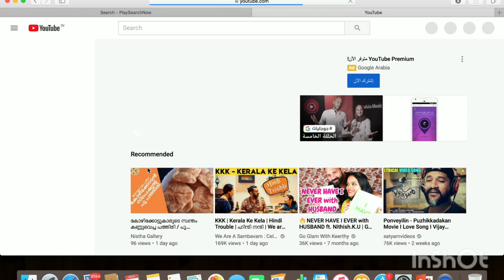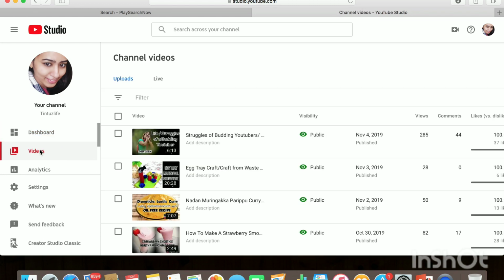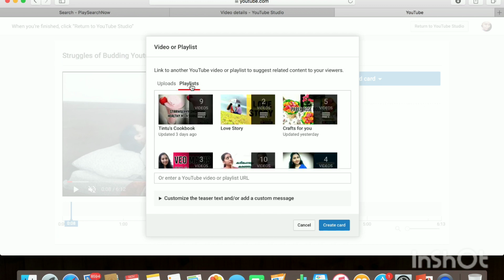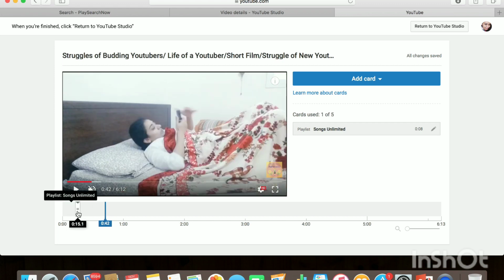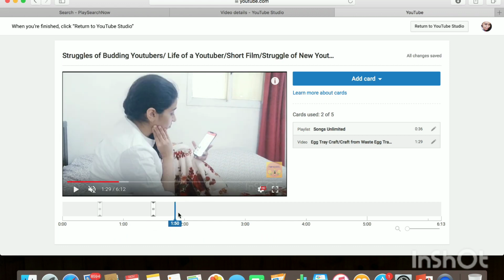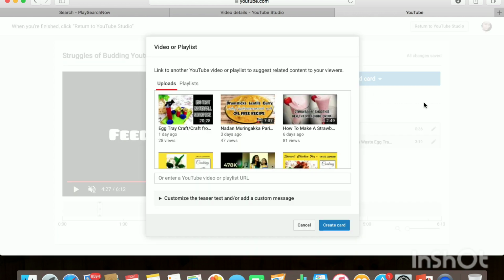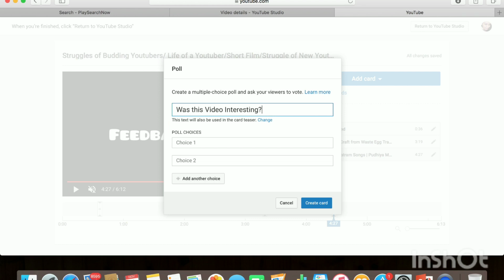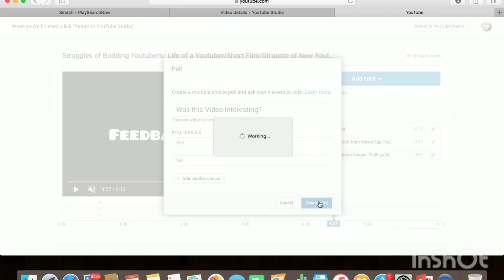How To Add i Button In Youtube Videos / i Cards In Youtube Videos Tutorial/English/Tintuzlife